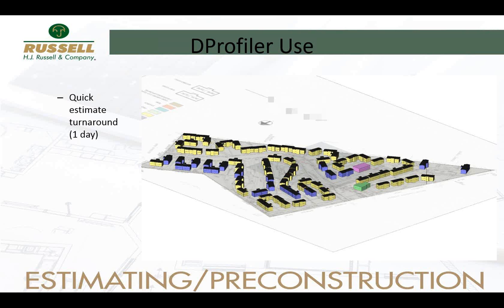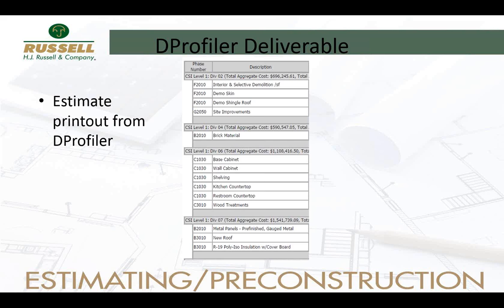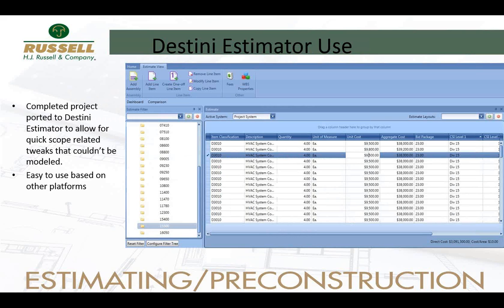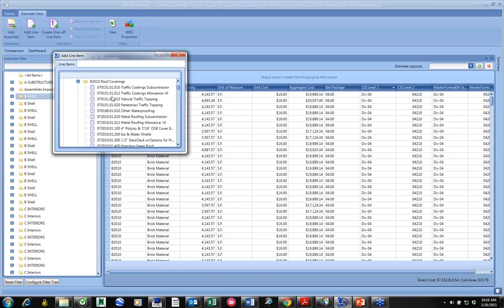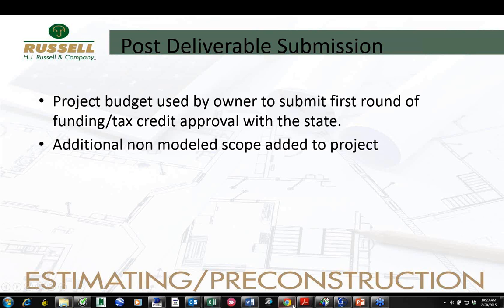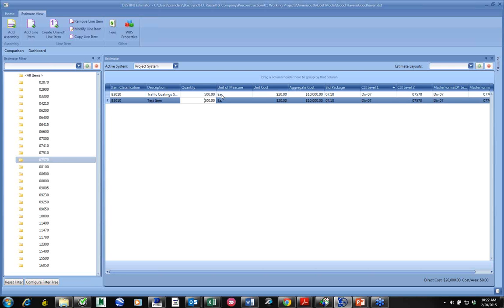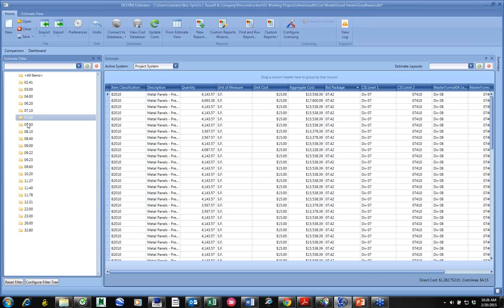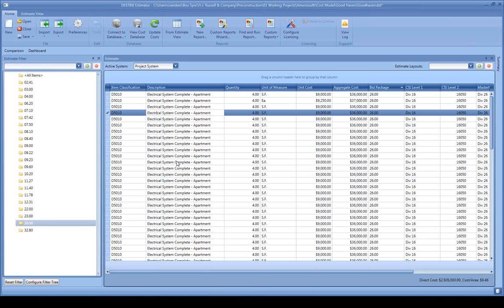DESTINI Estimator Makes Project Funding Possible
H.J. Russell & Company, an early adopter of DESTINI Estimator, presents a case study of how they used DProfiler and DESTINI Estimator to exceed client expectations. This webinar will detail how DESTINI Estimator was used as a continuation of DProfiler to manage project budgets and help the client achieve state funding for a project.